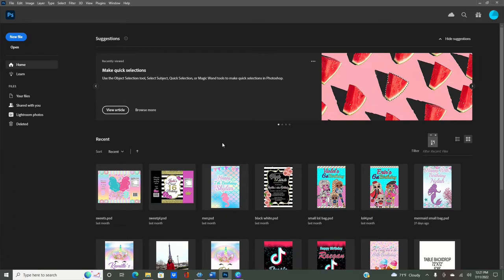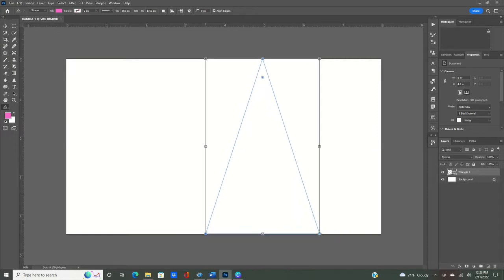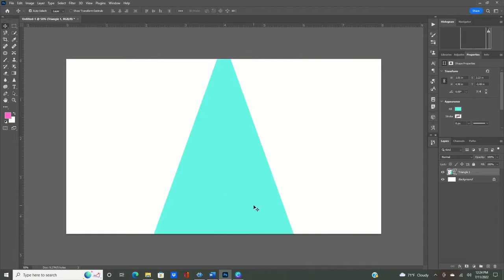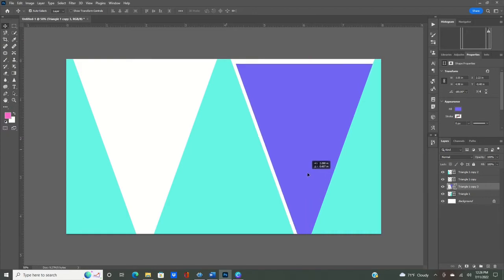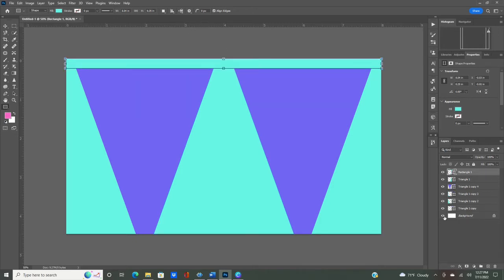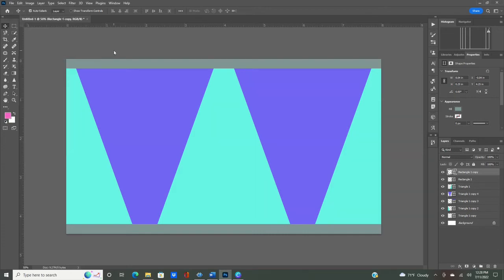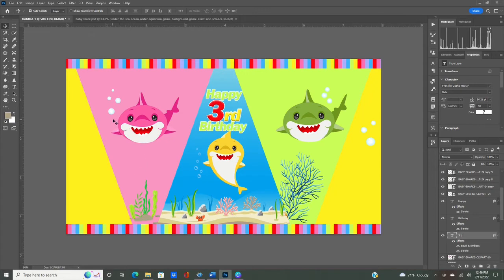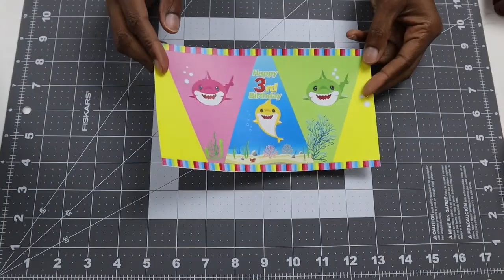How To Make Triangle Oreo Wrapper Template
Hello Crafters!
Make your party treats stand out with this triangle party favor wrapper .

Oreo Snacks

Craft Scissors

Glue Gun